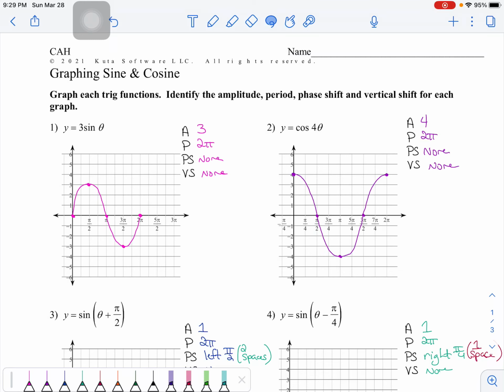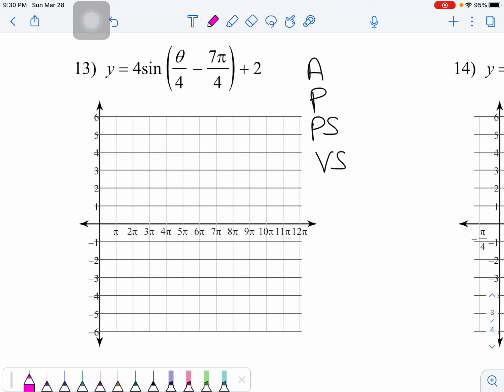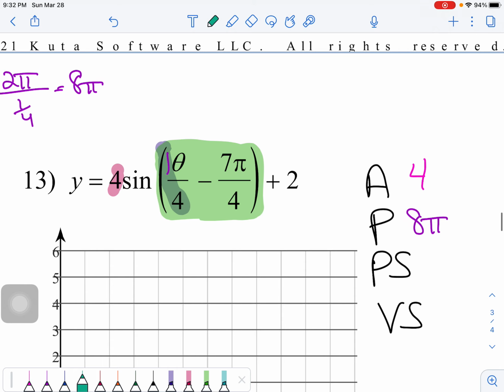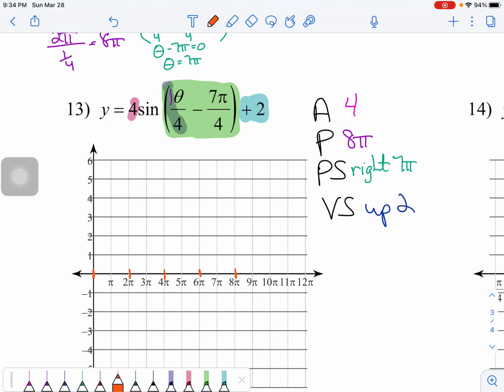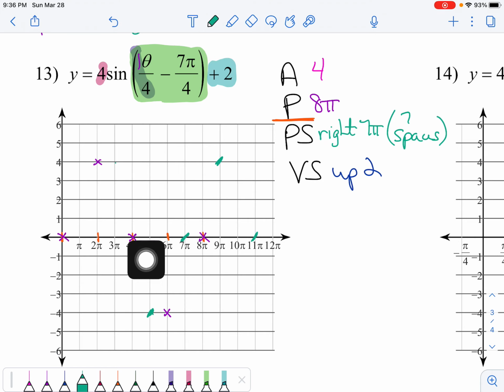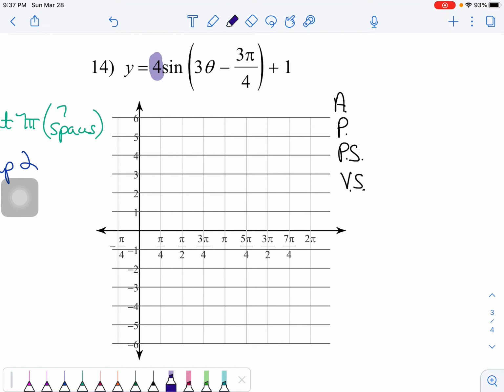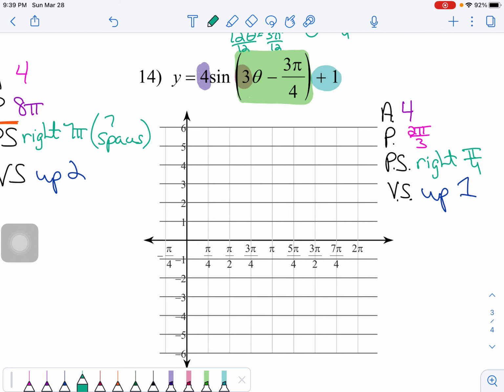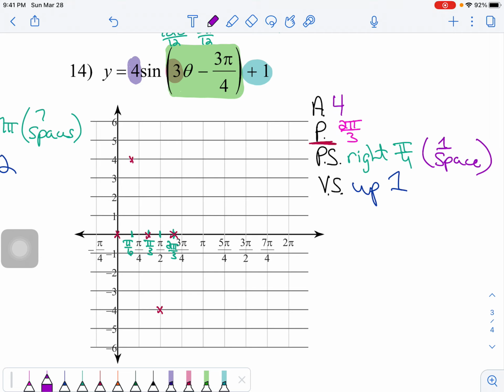Graphing Sine & Cosine with Amplitude, Period, Phase and Vertical Changes (Part 1)